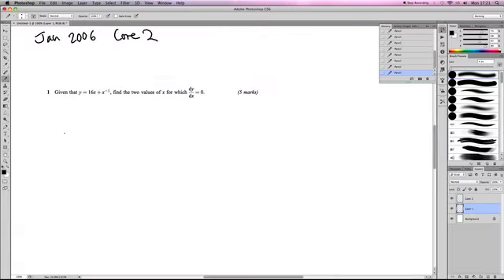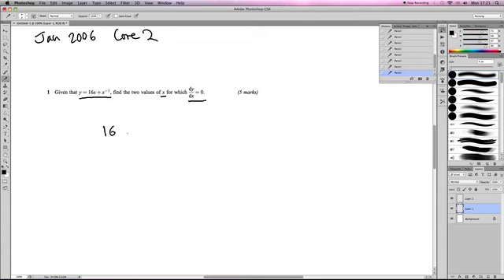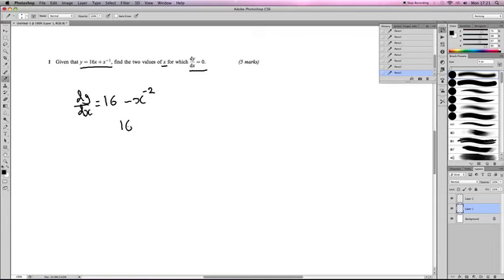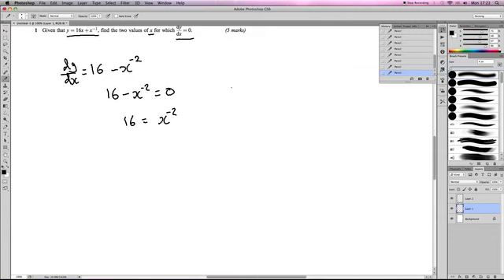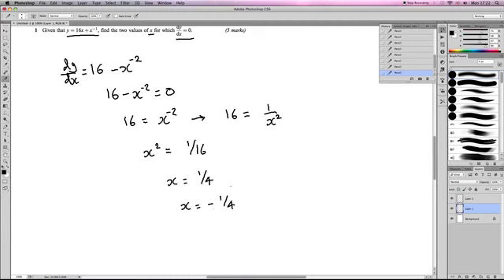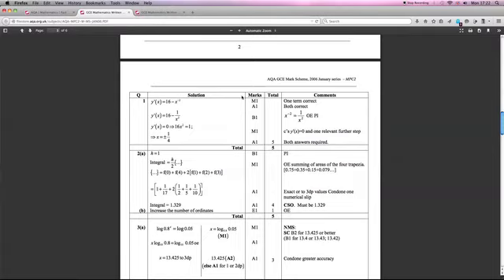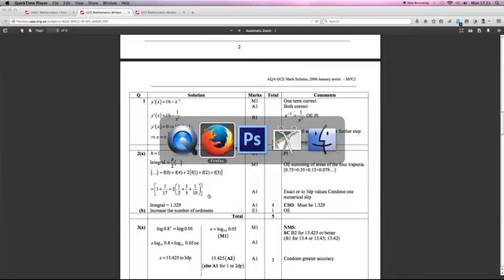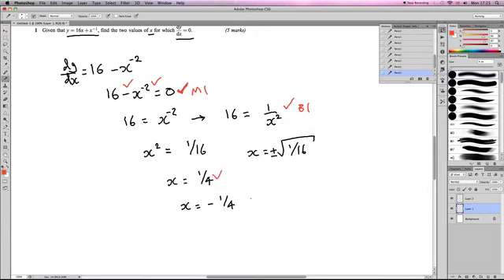Jan 2006 Q1